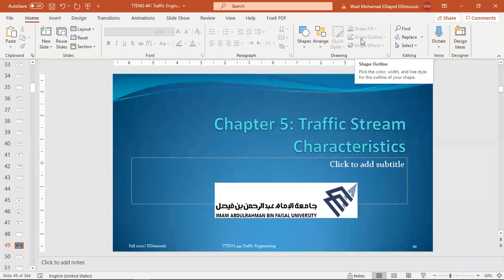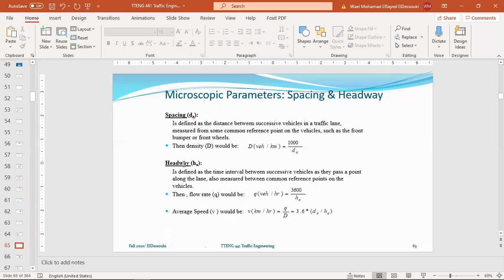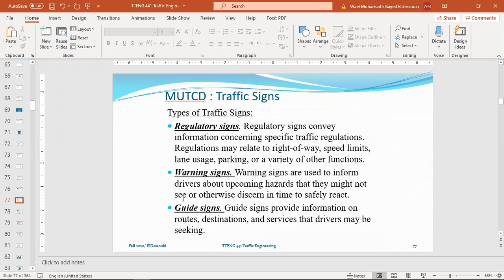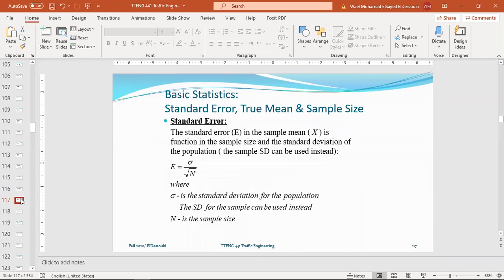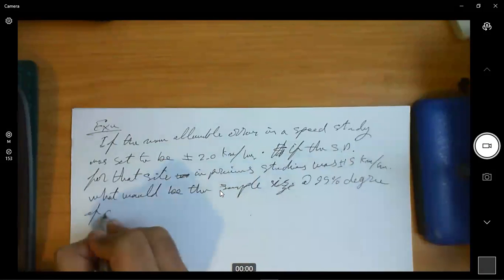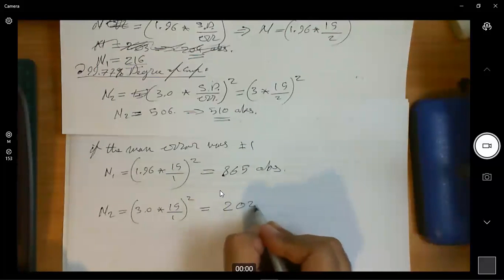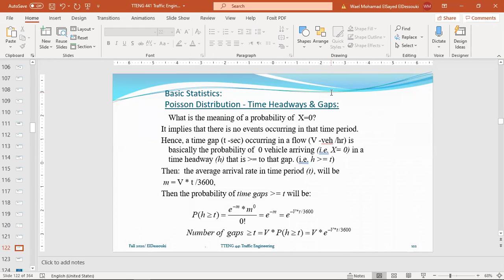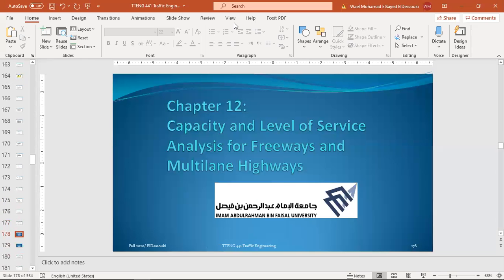TTE 441 Review Part2